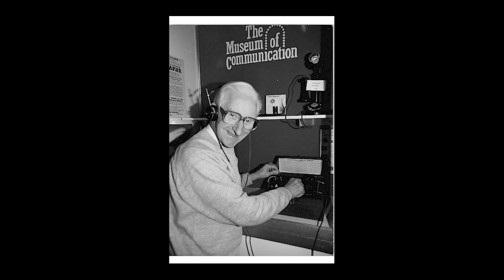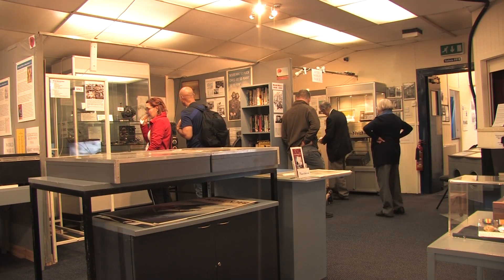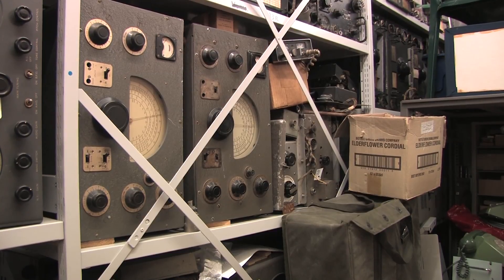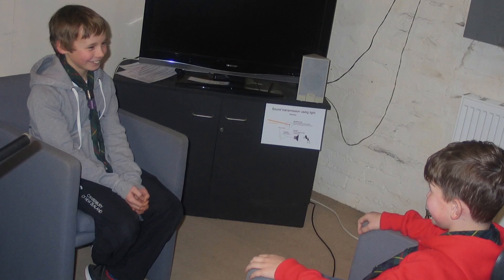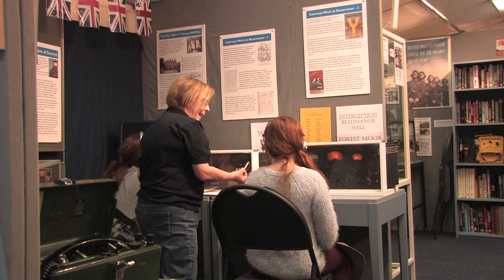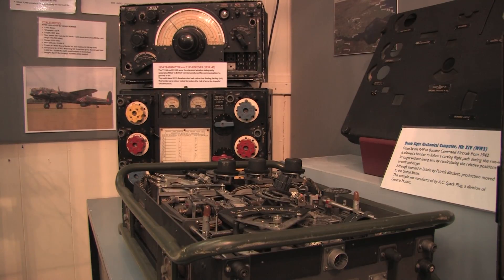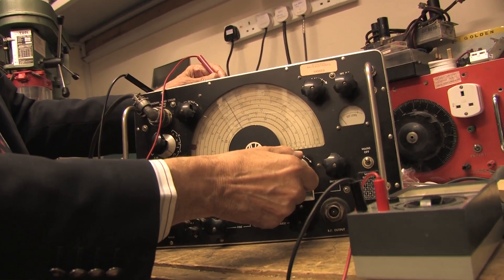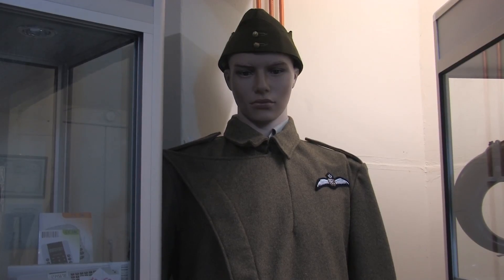Museum of Communication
Fascinating museum in Burntisland, Fife, Scotland on the history of communications from morse code to radio and radar, television and computing. Staffed by experts in their field it is a hidden gem of retro equipment and knowledge.